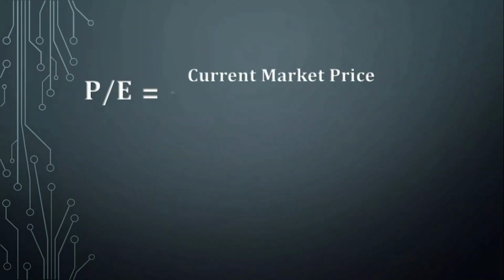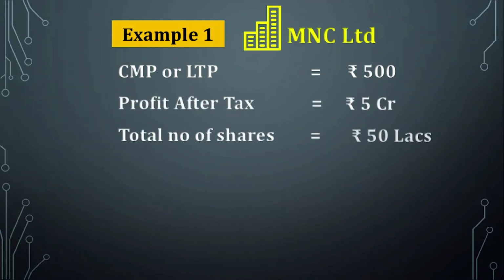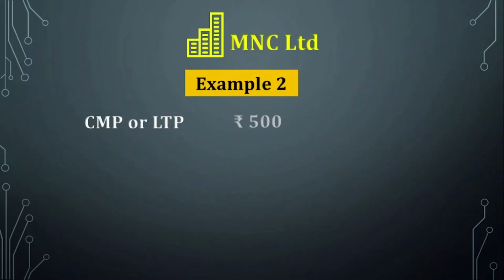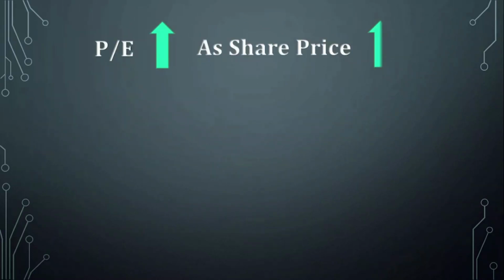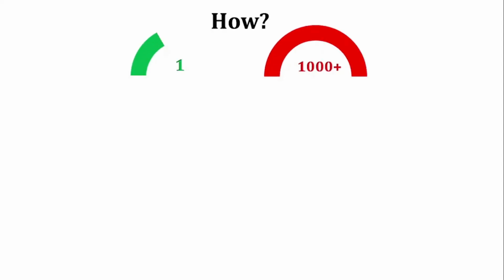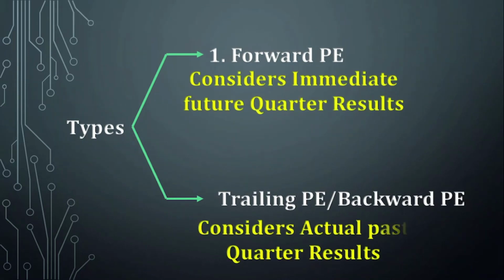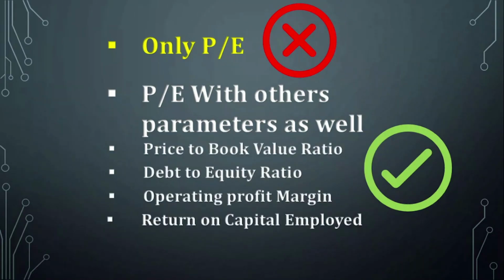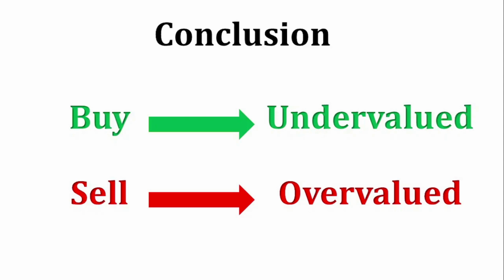PE ratio explained in detail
This video will help you in understanding the PE ratio